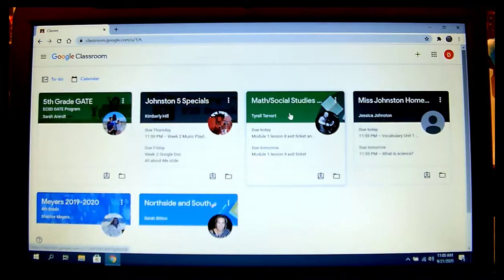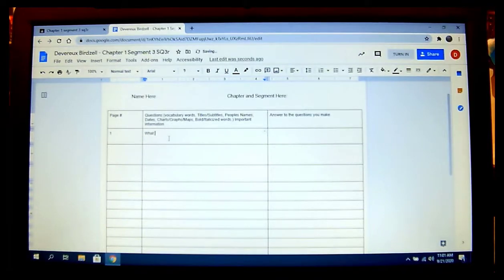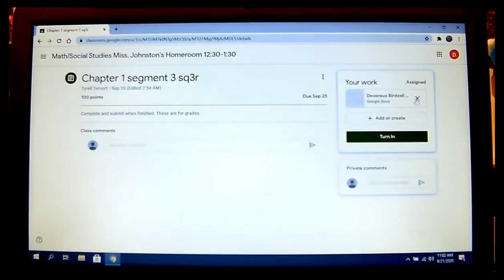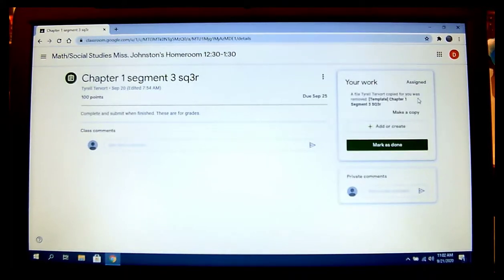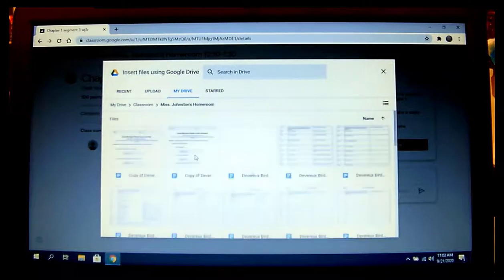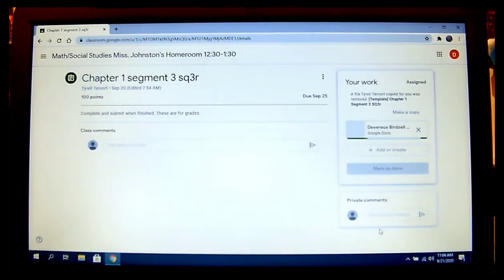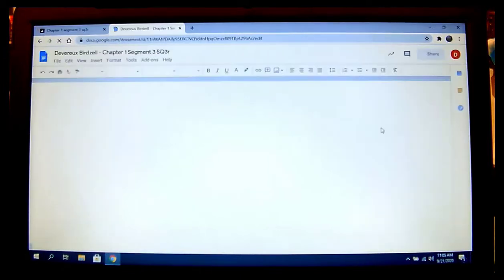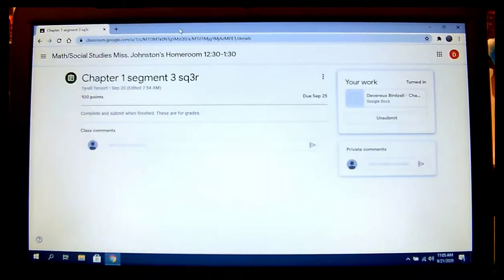How to Attach a File from Google Drive to a Google Classroom Assignment